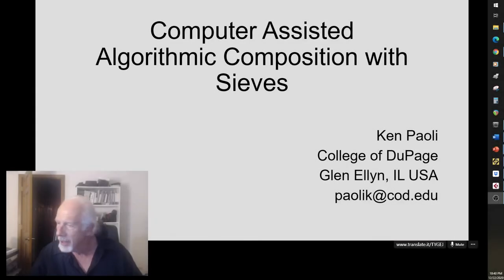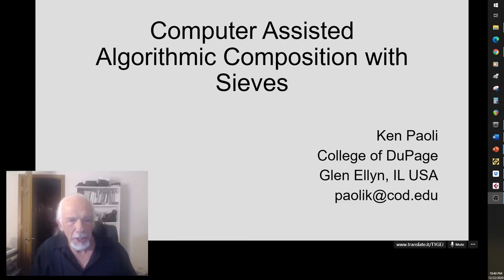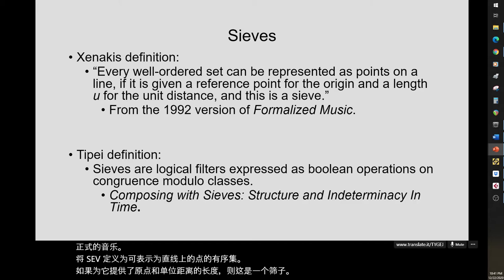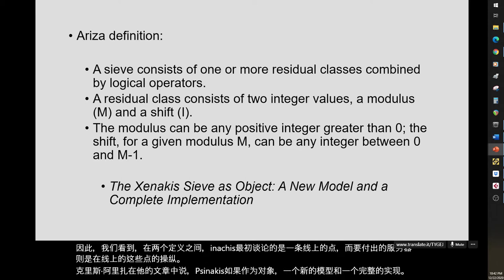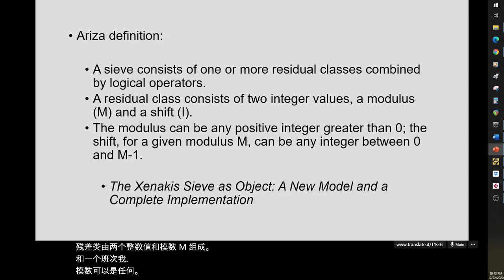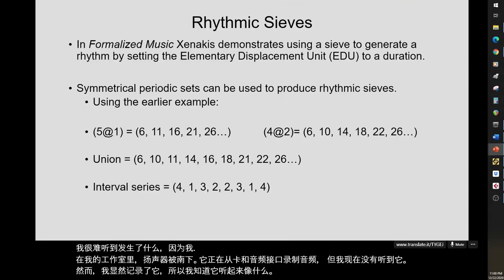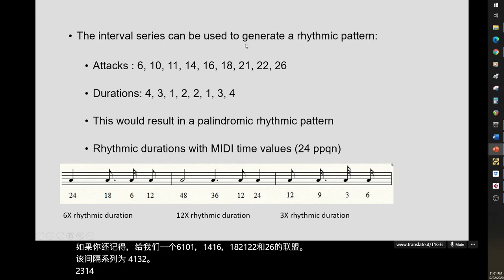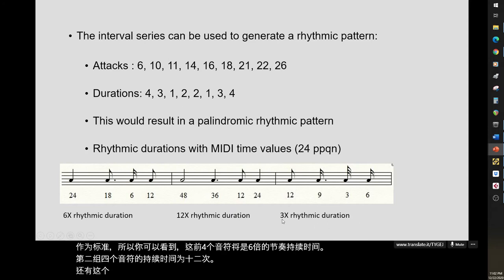SieveLecture2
Pro. Ken Paoli Talk for WOCMAT 2020, Taiwan